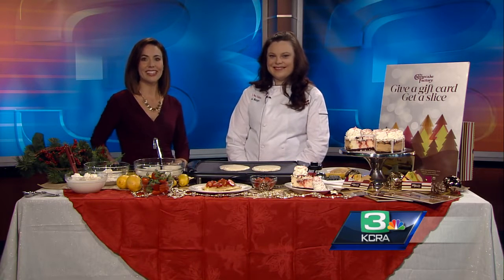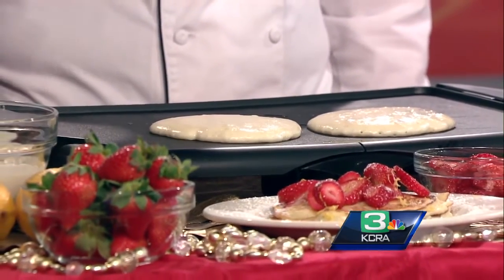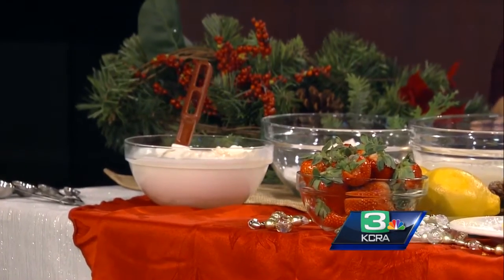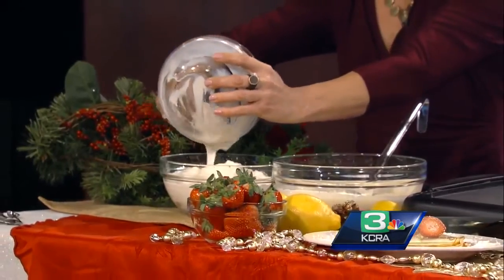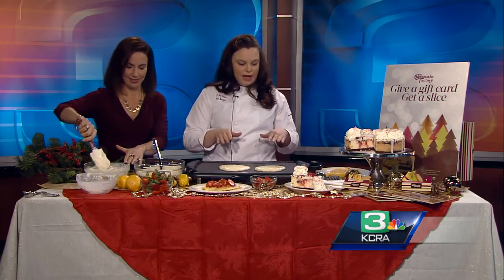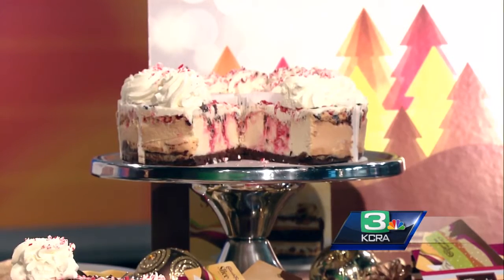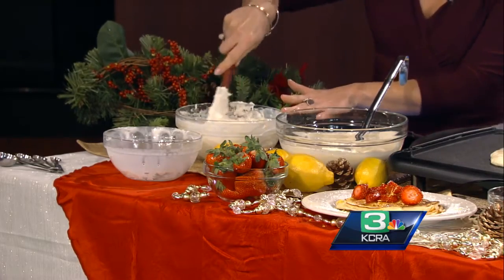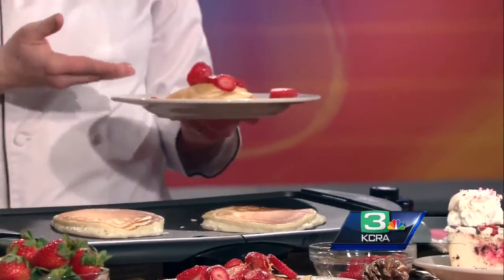KCRA Kitchen: Lemon ricotta pancakes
Leigh Ann Collins from the Cheesecake Factory shares her recipe for lemon ricotta pancakes.